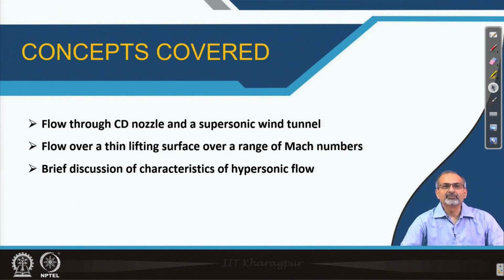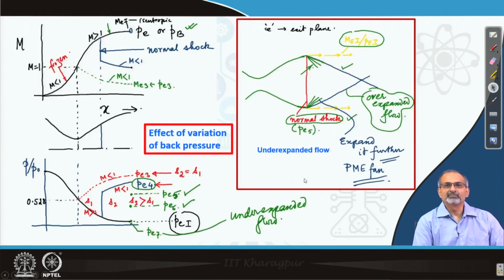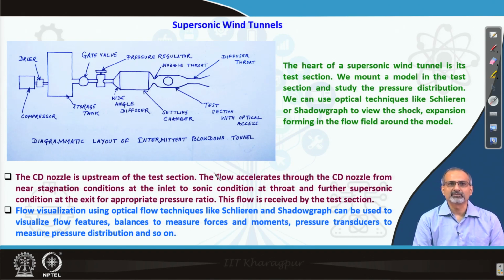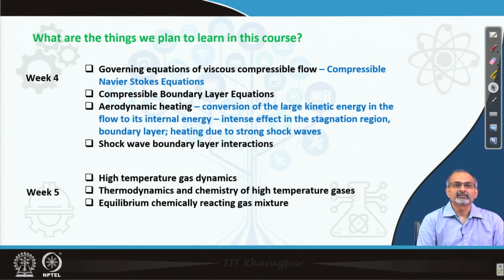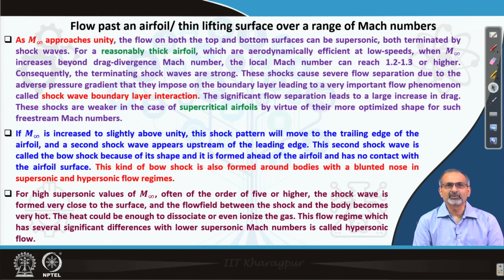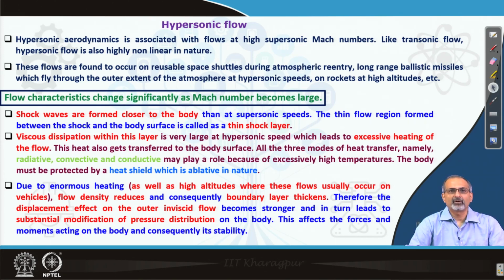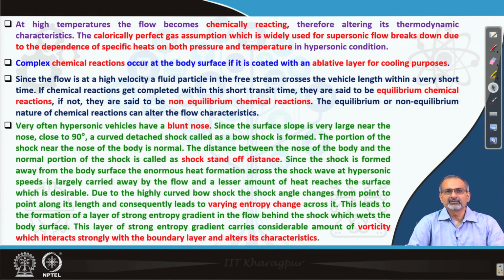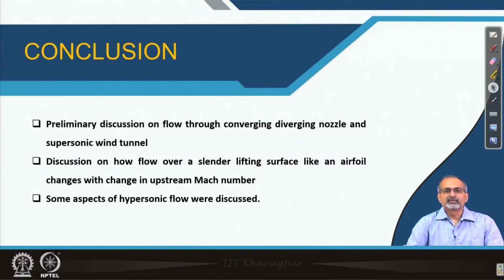Lec03: Characteristics of these two flow regimes